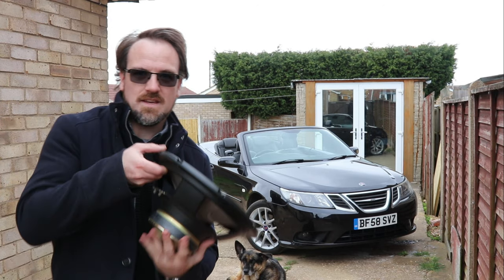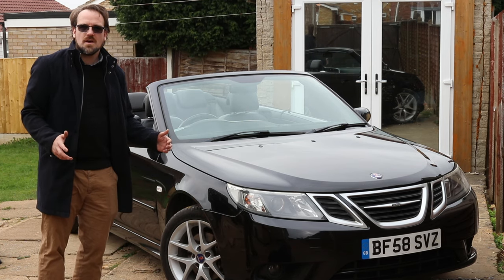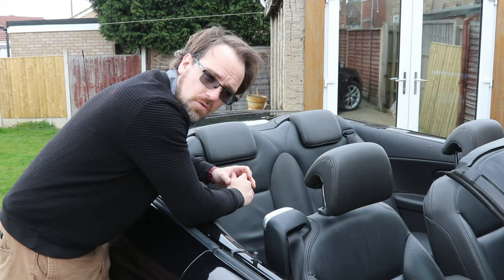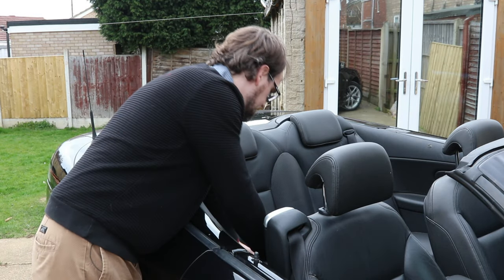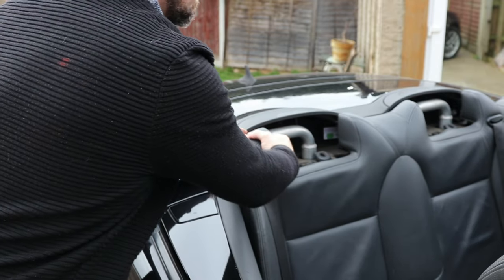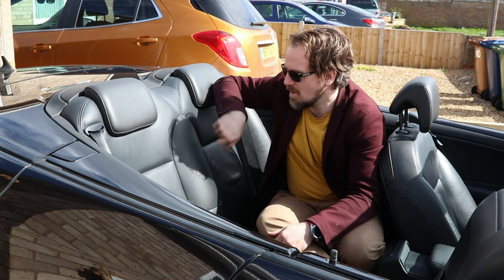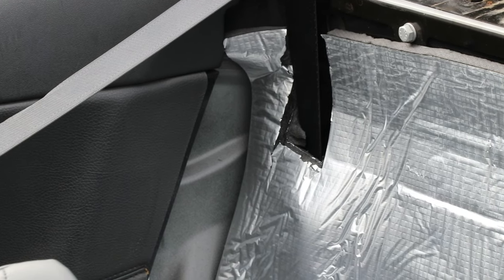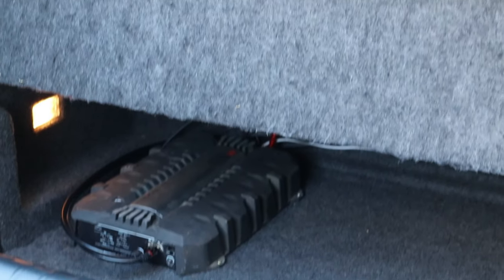Installing a Subwoofer in a Convertible Saab 9-3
This video shows where to place an infinite baffle subwoofer and assumes you know how to install an amp. Another video will follow showing the installation of an amp

0:00 Introduction
0:54 Convertible Challenges
1:50 Type of Subwoofer Needed
2:51 My Chosen Sub
3:15 Removing the Seat Backrest
4:23 Quick word on Subwoofer Sizes
4:56 Angle Grinder Time!
5:18 Sound Deadening
5:57 Fixing the Sub In Place
6:42 Afterthoughts